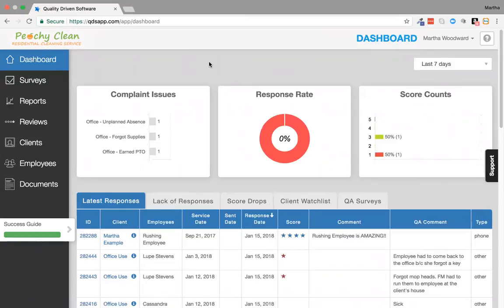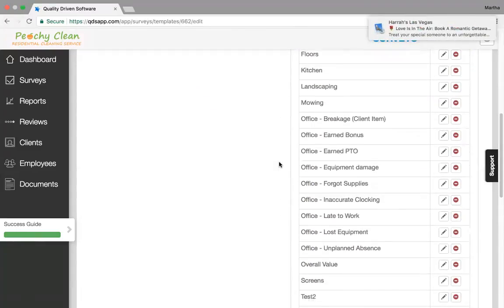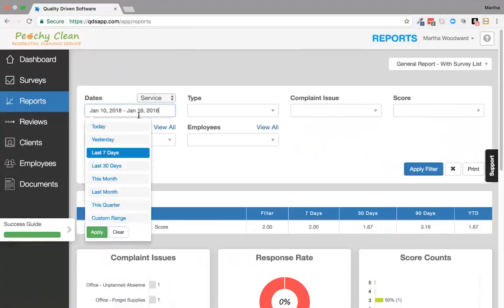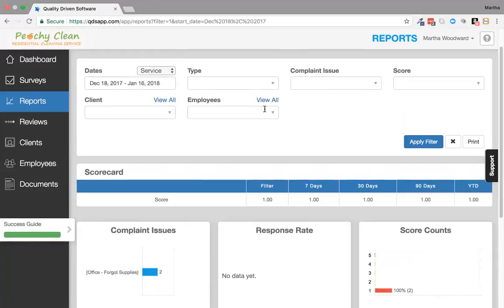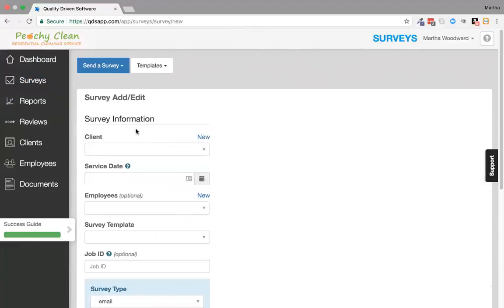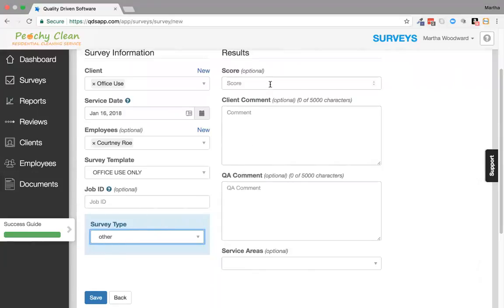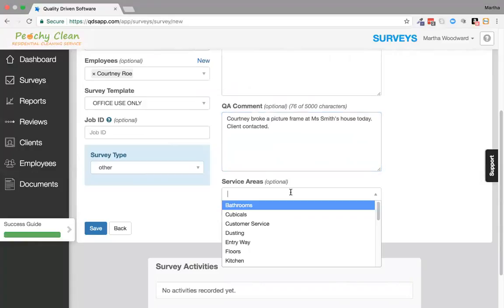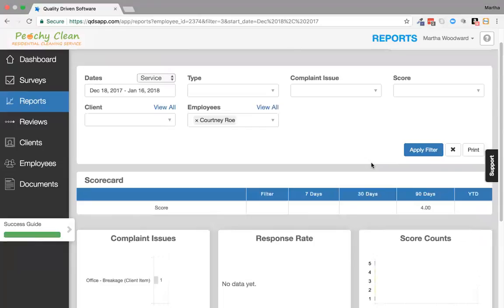Internal office survey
Tracking common employee issues that cost you money.  You can also use to track the positive things such as earning PTO days or bonuses.